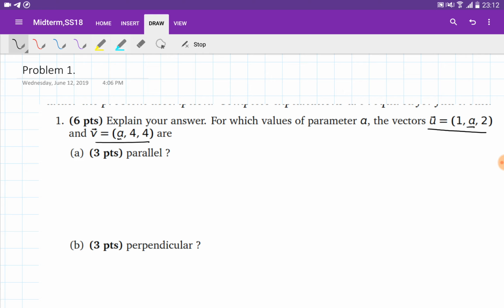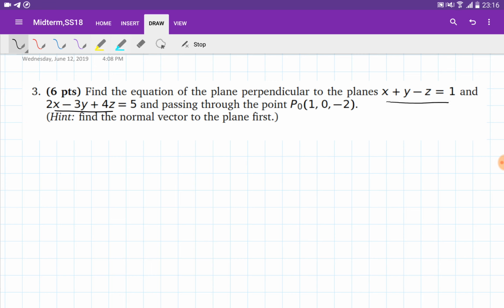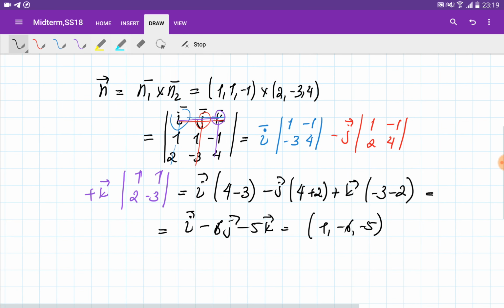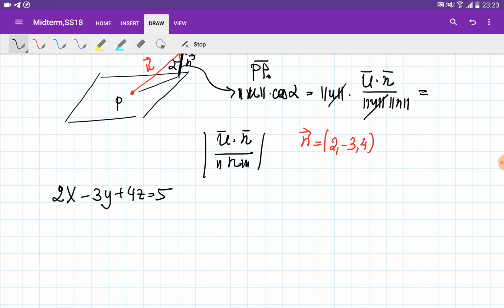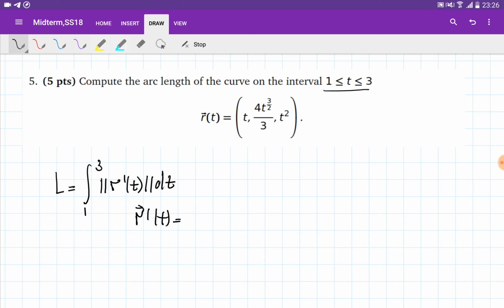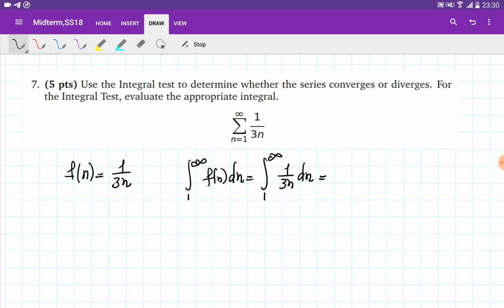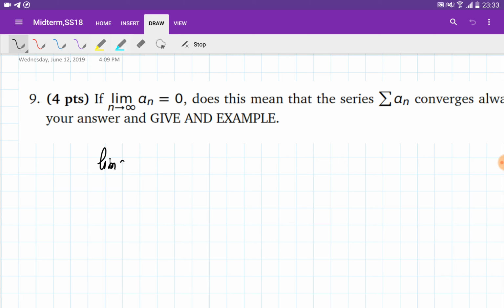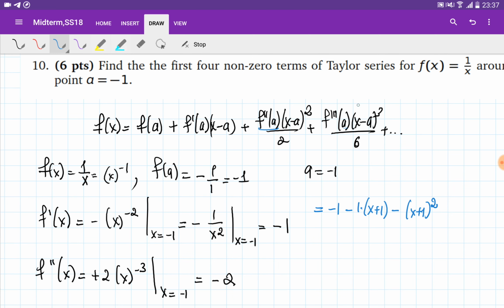Midterm Exam Solutions | Multivariable Calculus SS18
Midterm Exam Solutions | Summer Semester 2018